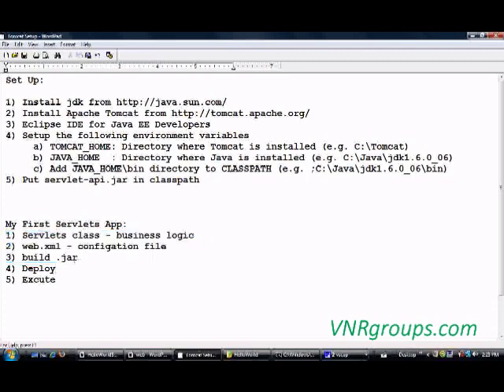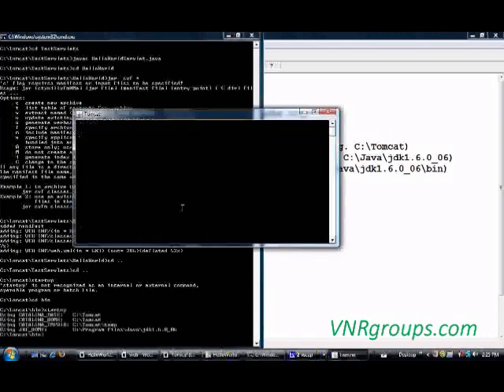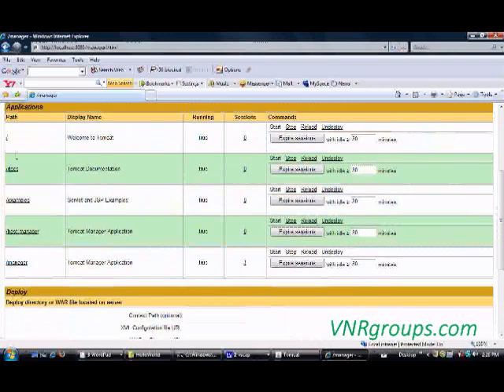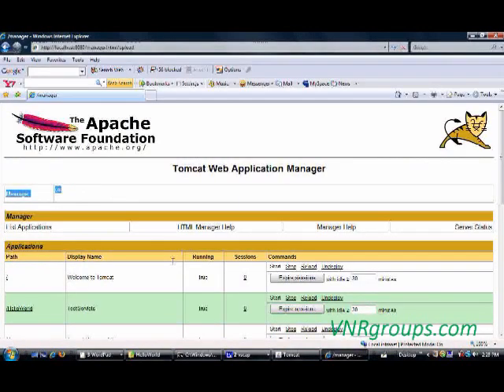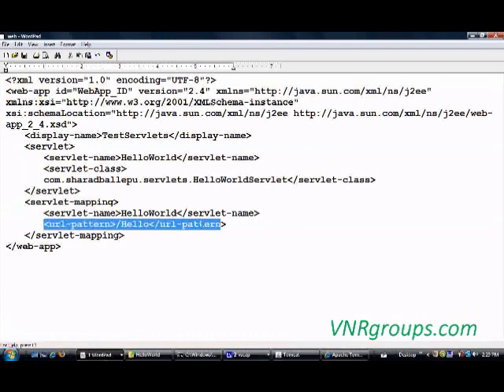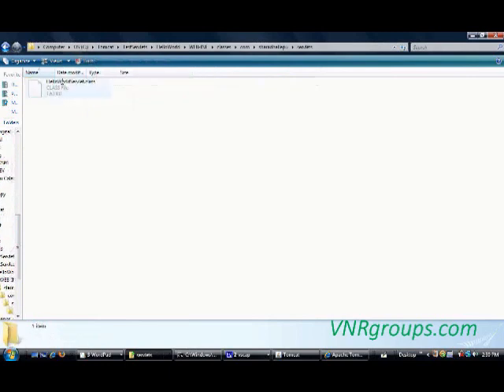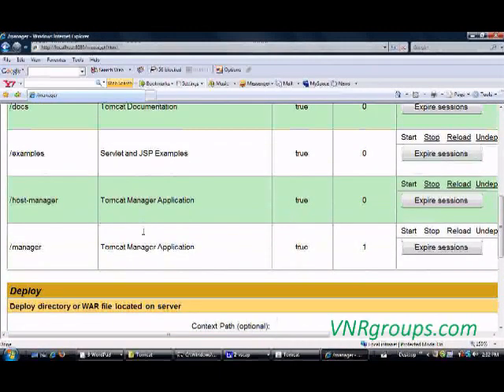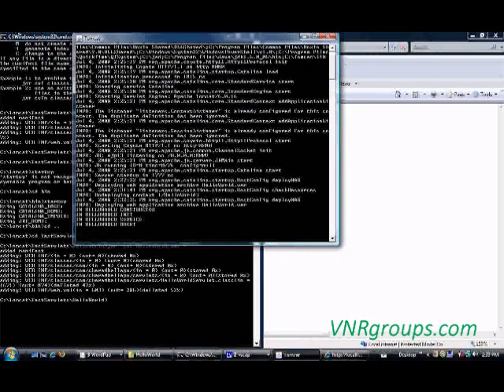Servlets Programming Tutorial Part 3: First Servlets Application